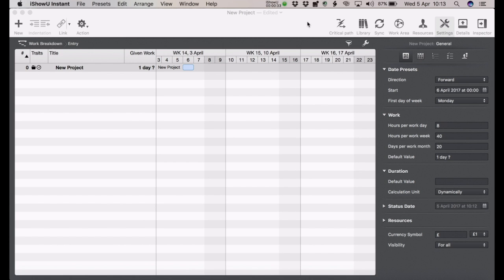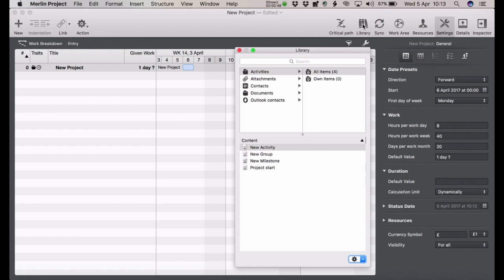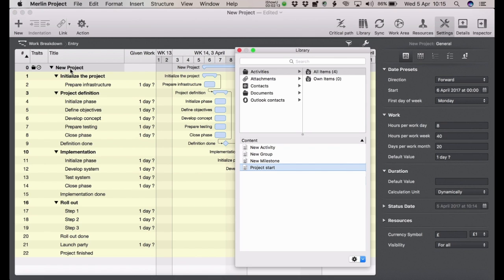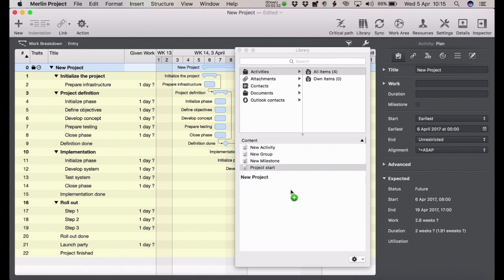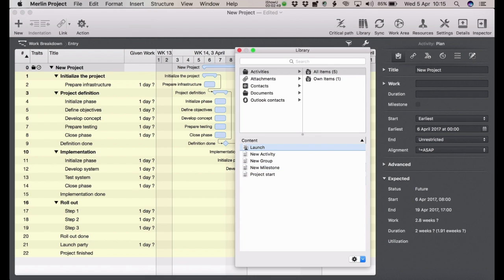Merlin Project - Using the Merlin Library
A video demonstrating how you can use the Merlin Library to save time and be more productive.